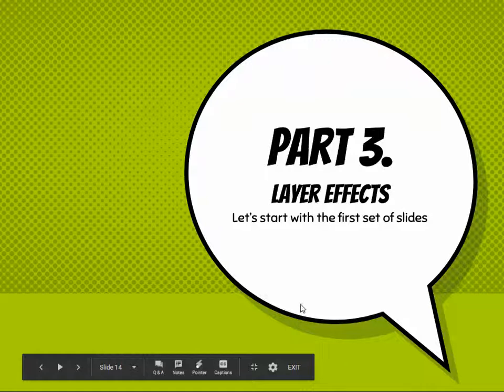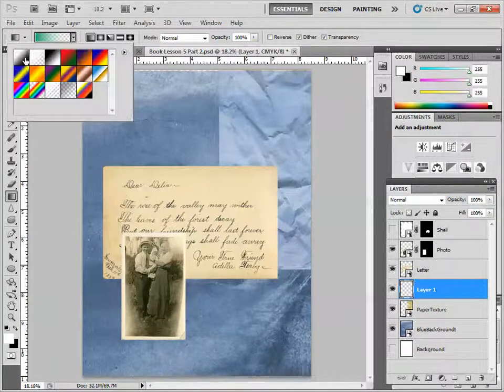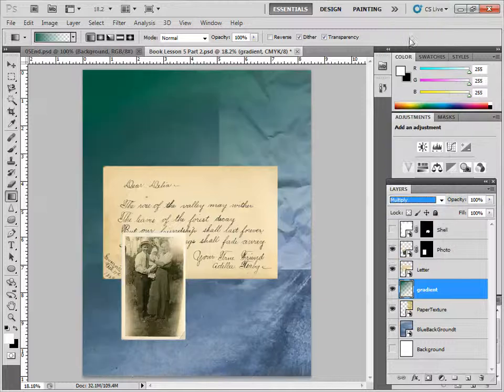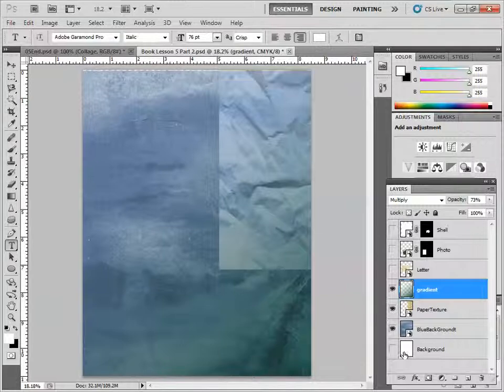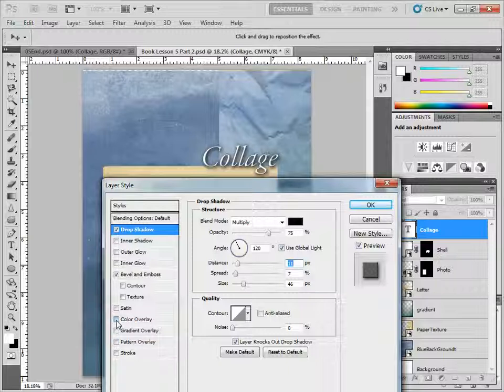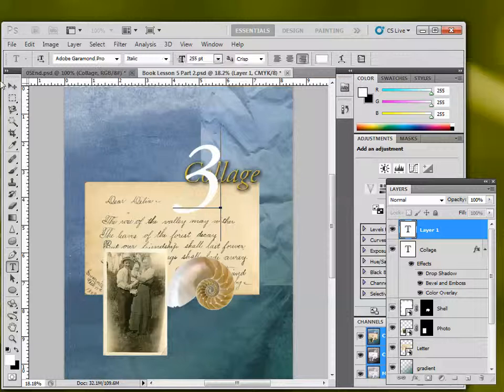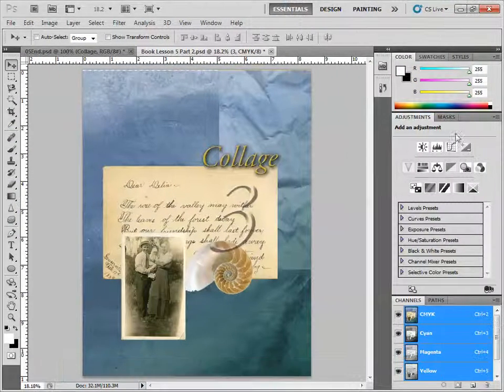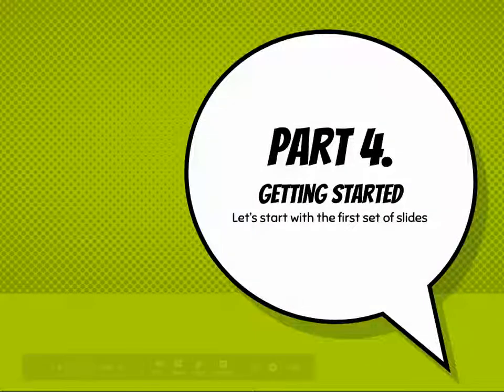Photoshop Book Lesson 5 part 3 effects